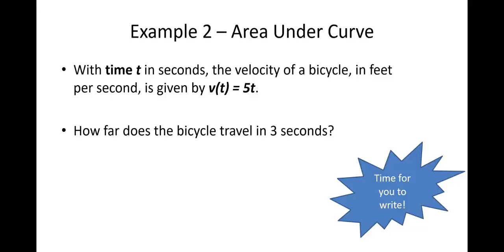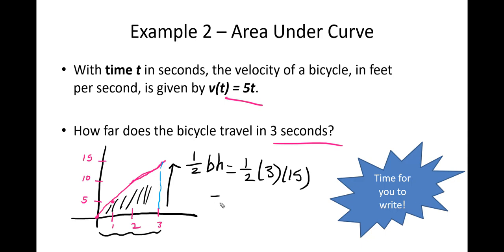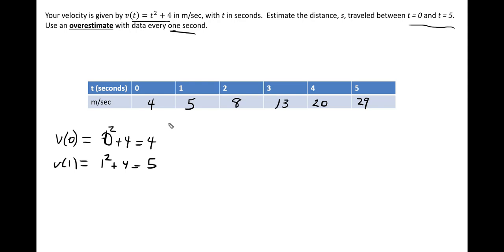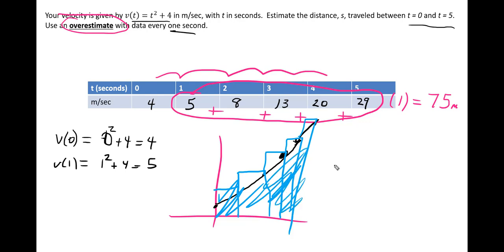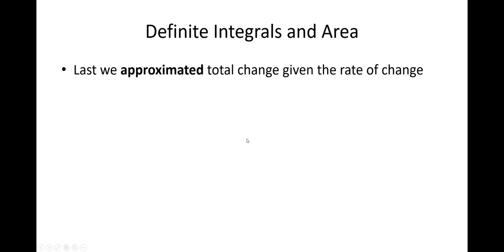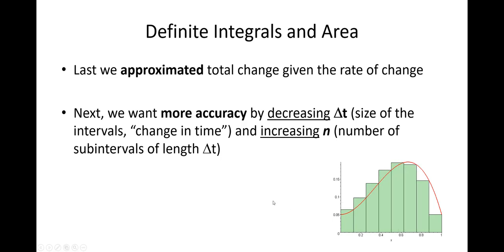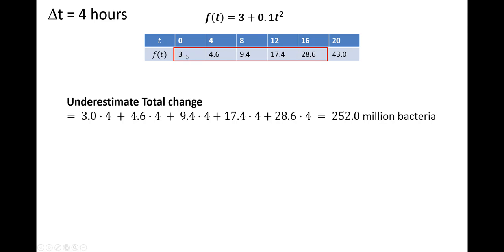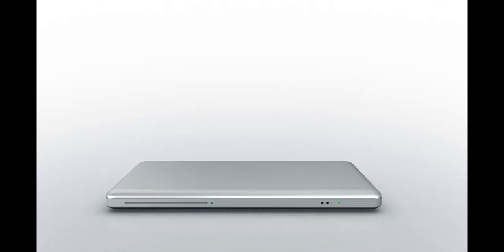MAT1193 Lecture 15b - Distance and Accumulation Part 2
Continuation of examples on distance and accumulation